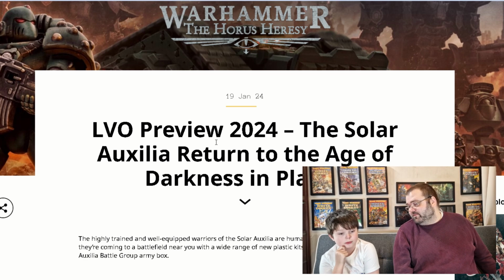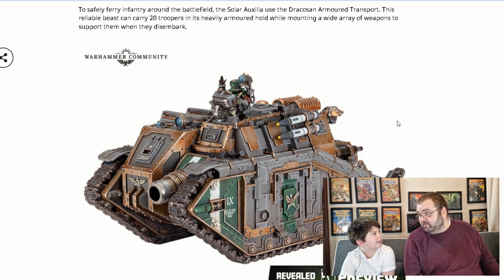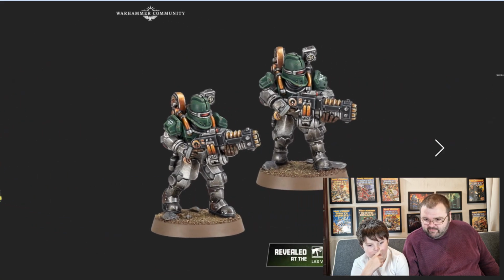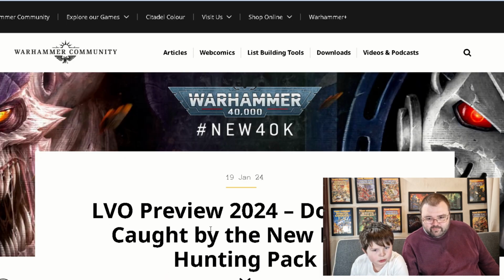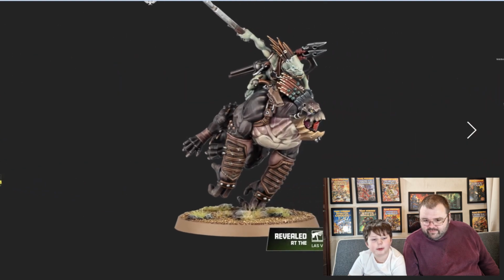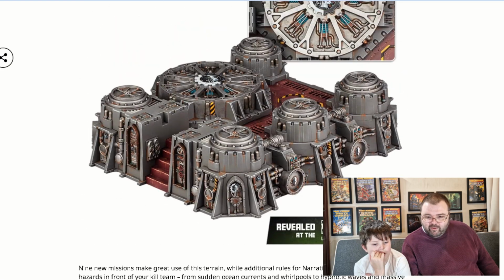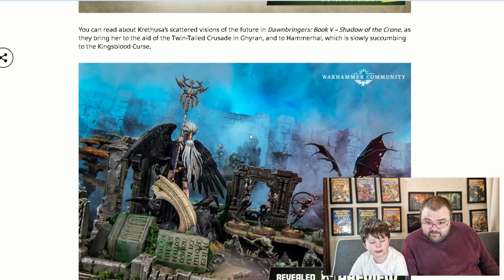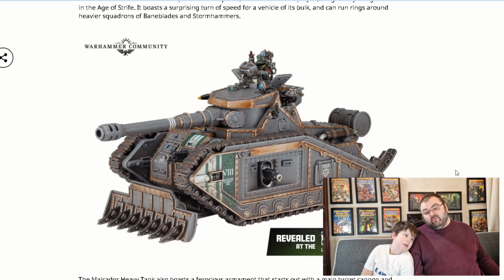A 10 year old reviews... Warhammer Las Vegas Open 2024 Reveals (Warhammer 40k, Horus Heresy)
This time on Hobby Journeys we look at the reveals from the Las Vegas Open. We've got a new range for the Horus Heresy in the Solar Auxilia. We're very excited about the new Leman Russ and Malcador tanks. There's also a range refresh for the Kroot in 40k and reveals for the various skirmish games, Kill Team, Warcry and Warhammer Underworld.